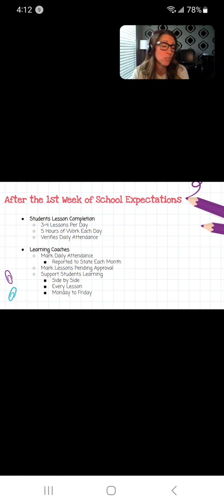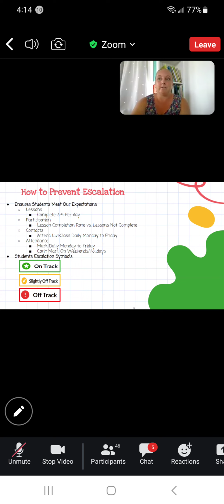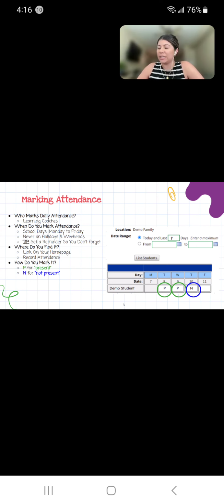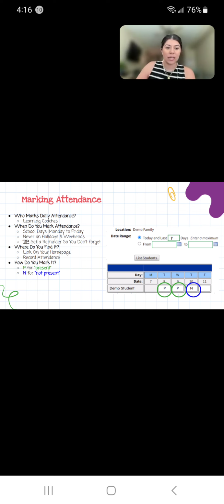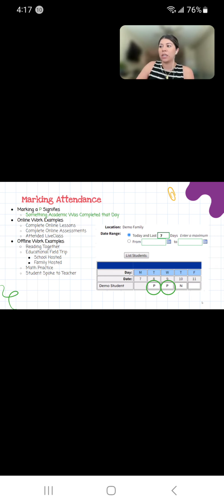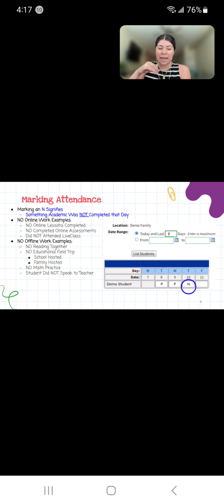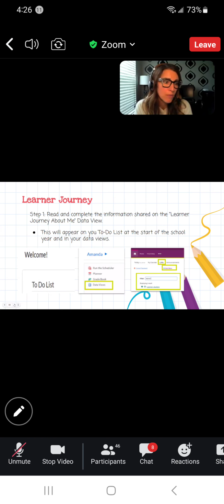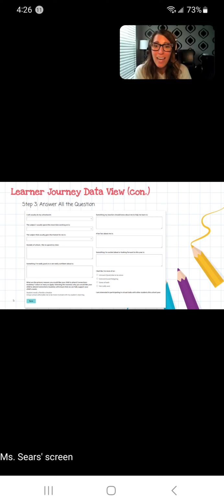August 31, 2023